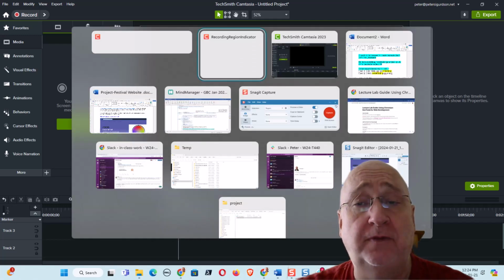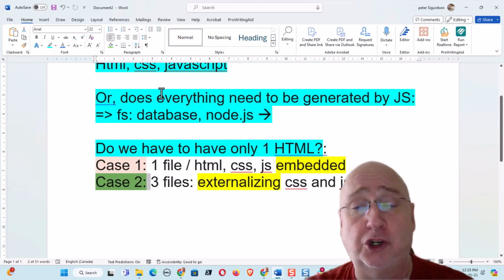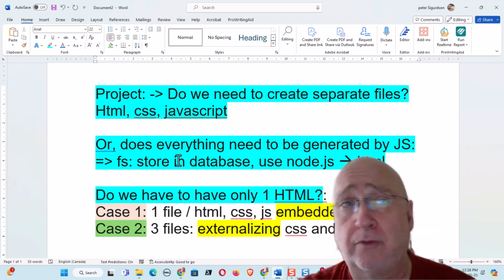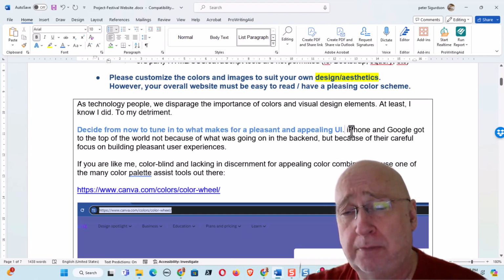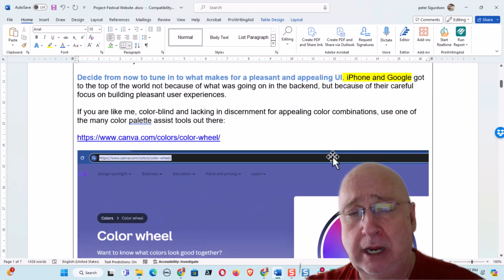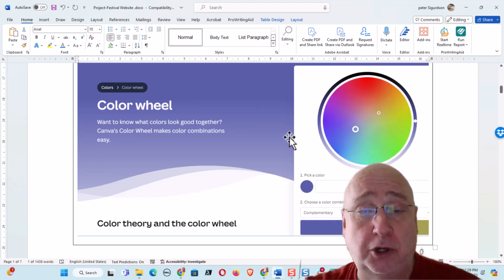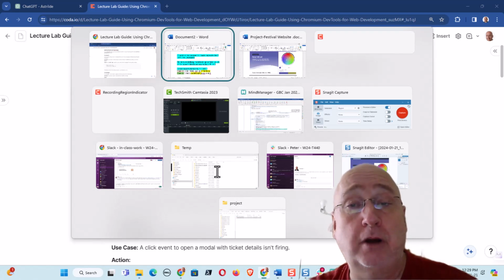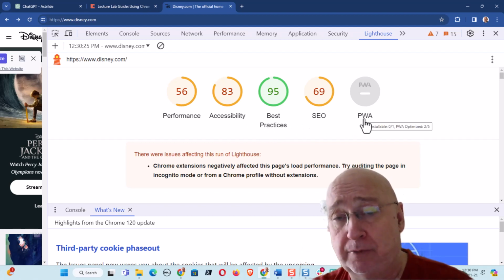Mastering Chromium DevTools: Essential Tips for Web Developers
Description:
Unlock the full potential of web development with our comprehensive guide to Chromium DevTools.

This in-depth video tutorial is tailored for web developers looking to streamline their development process, enhance debugging techniques, and boost site performance.

Dive into key features like JavaScript debugging, performance profiling with Lighthouse, and effective network inspection to ensure your web applications are fast, responsive, and bug-free.

Whether you're a beginner or a seasoned developer, our expert tips will help you leverage DevTools to its fullest, making your workflow more efficient and your web applications stand out in the digital landscape.

Join us to elevate your development skills with Chromium DevTools today!